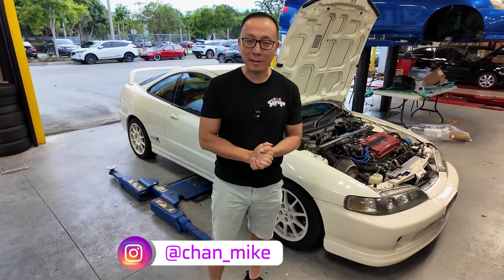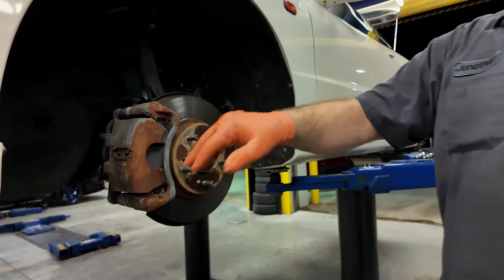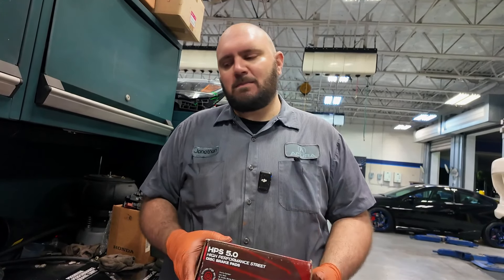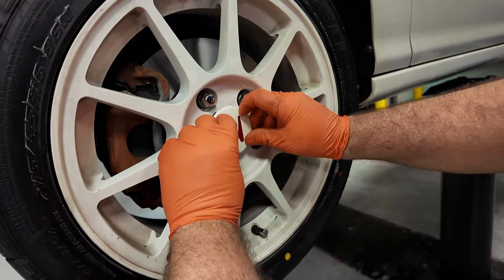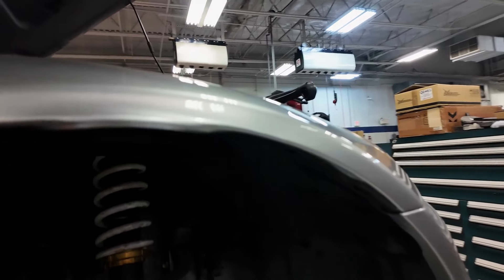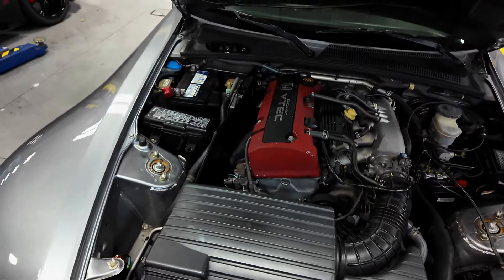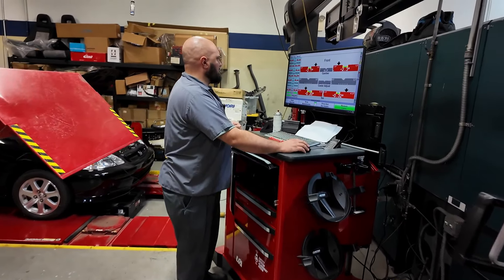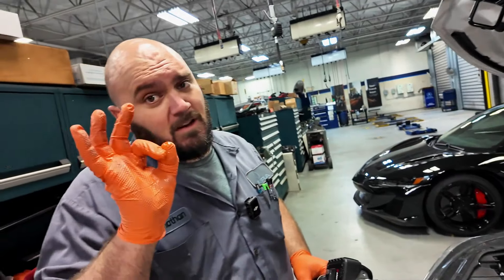2500 Miles Road Trip Prep // Tail of the Dragon in North Carolina (Part 2)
In this episode of this series, our team will be prepping our cars for the upcoming 2500 Miles trip from South Florida to North Carolina. We started off this Part 2 video with Fransico's JDM DC2 with new tires, all new brakes, fluid and alignment. Then we moved to Nam's AP1 S2000, Grant's EG Civic Sedan and finished off with Jon's MDX A-Spec, pepping for this long haul towing his 1994 Acura NSX.

Special Material:
SEM Trim Black Spray Paint
DIY Brake Bleeder with Magnet
CRC BRAKLEEN Brake Parts Cleaner
PB Blaster Rust Penetrating Spray
Microfiber Cleaning Cloth
Heavy-Duty Center Punch
Blair Rotabroach Drill Kit
Chemical Guys Nonsense Colorless & Odorless All Surface Super Cleaner
Chemical Guys Interior Detailing Brush Set
Purple Power Concentrated Industrial Cleaner/Degreaser
Meguiar's Ultimate Quik Detailer 24oz

Tool:
Milwaukee 3/8 Impact Wrench M18
Milwaukee 3/8 Variable Ratchet M12
Milwaukee Magnetic Flood Light
Milwaukee 1/4 screwdriver M12
Milwaukee M18 Variable Speed Polisher
Milwaukee M18 Orbital Polisher

Filming Gears:
Go Pro 11 Black
Rode Wireless GO II Dual Channel Wireless Microphone System
GoPro Media Mod
GoPro Light Mod
Canon M50
Canon EOS M Mount Adaptor
Canon EF 50mm
Canon EF-M 22mm
Canon EF-M 11-22mm

Fan Mail:
AHC Garage
15757 Pines Blvd
Suite 182
Pembroke Pines

Acura Honda Classic established in 2018, is a group of Acura/Honda enthusiasts set out to bring together the car community through Acura/Honda vehicles of the 80s, 90s and today. We strive hard everyday to "Building Our Community".